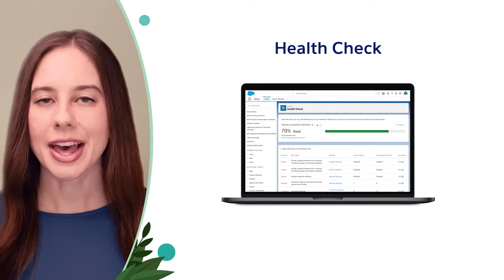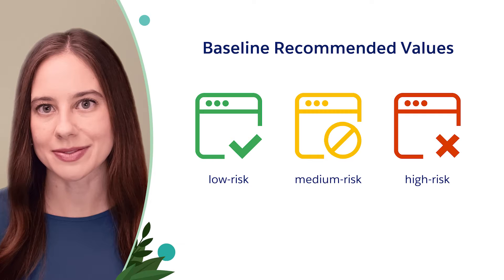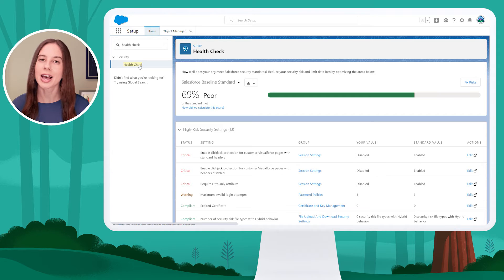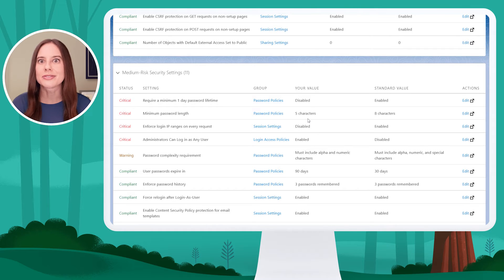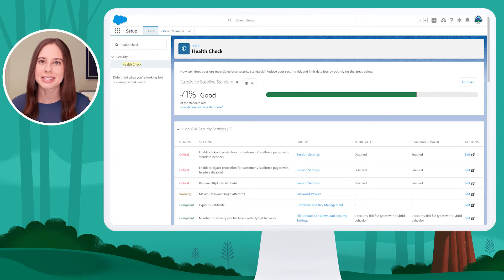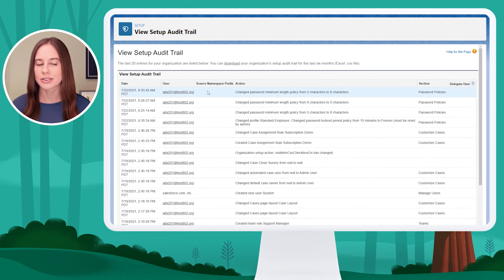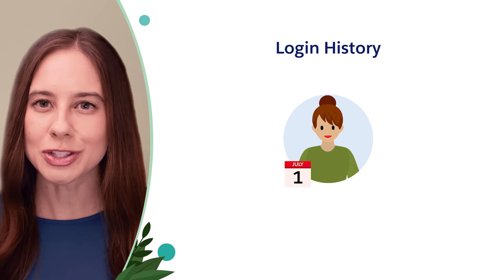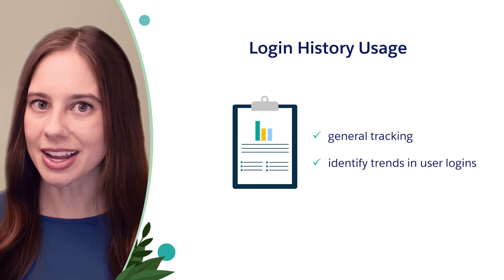Audit Security Features | Salesforce Fundamentals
Discover how to bolster your organization's security with Salesforce's Health Check and Audit Trail tools. Learn to assess and fortify security settings, customize baselines, and remediate risks efficiently. Track metadata changes and monitor login history to ensure robust security practices. Strengthen your Salesforce security strategy today!